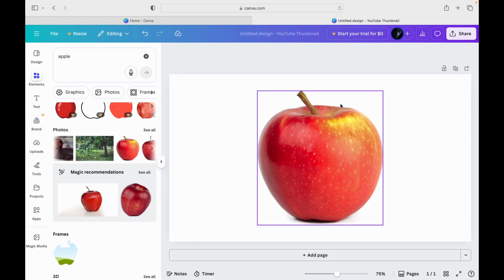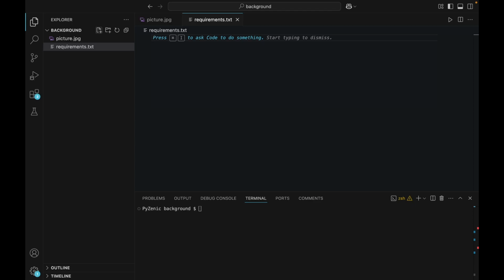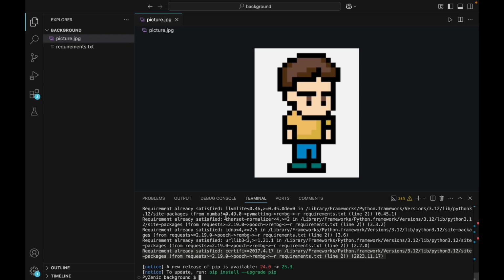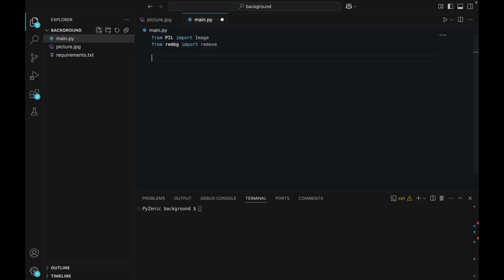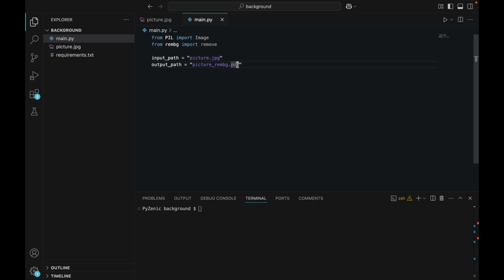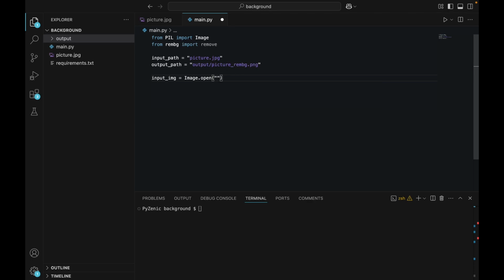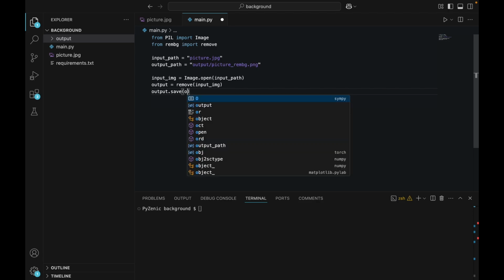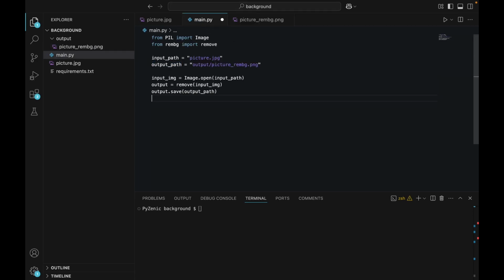Remove Image Background Using Python in 5 Minutes!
Want to remove the background from any image using Python? 🚀
In this video, I’ll show you a super easy and beginner-friendly way to remove image backgrounds automatically using Python. No Photoshop, no complex editing — just a few lines of code!

You’ll learn:
✔️ How to install the required Python libraries
✔️ How to load images and remove background
✔️ How to save the final transparent image
✔️ Tips to make the output clean and smooth

This tutorial is perfect for beginners, developers, automation lovers, and anyone wanting to do quick background removal using code.

📌 Libraries Used: rembg, Pillow (PIL)
📌 Difficulty Level: Easy
📌 Time Required: Under 5 minutes